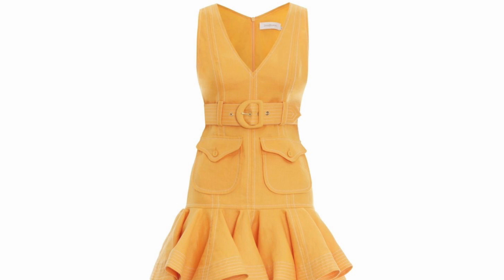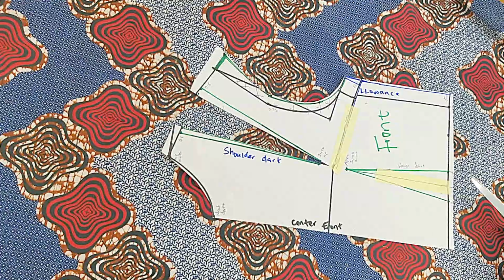How To Transfer Darts from patterns to Fabric and Sewing a Shoulder Dart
Teach Yourself How To Sew Using This Easy Basic Pattern Drafting

Title